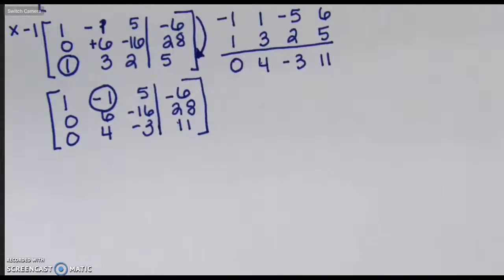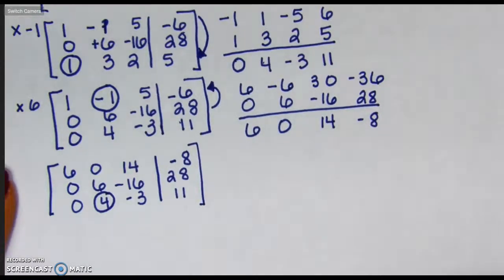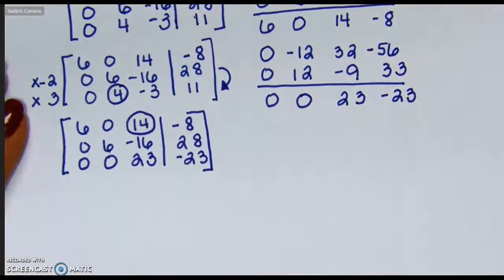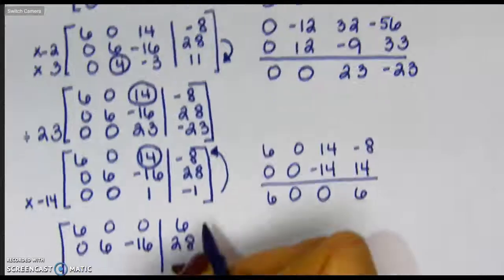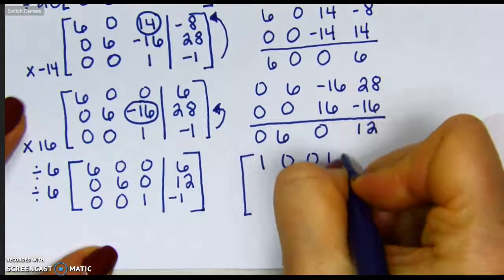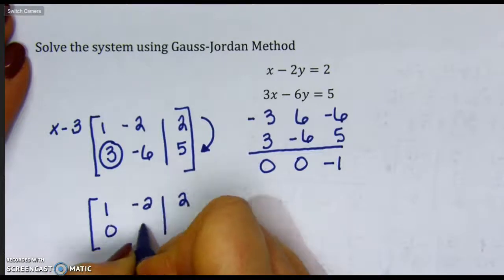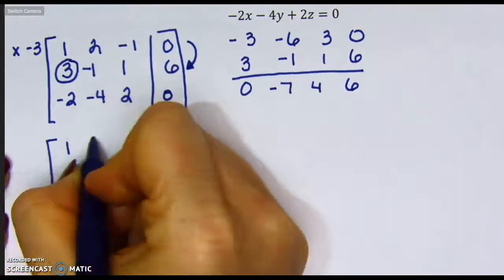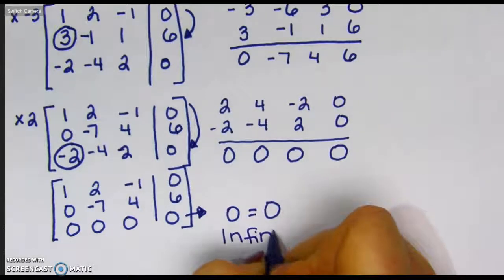Finite Math - Lesson 2.2 Part 2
Solution of Linear Systems by the Gauss-Jordan Method